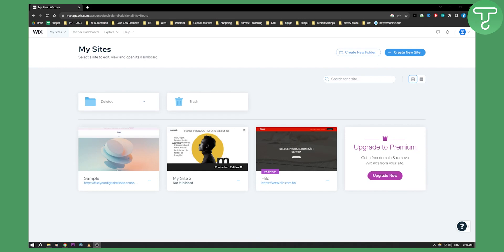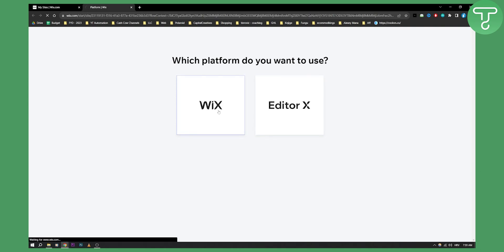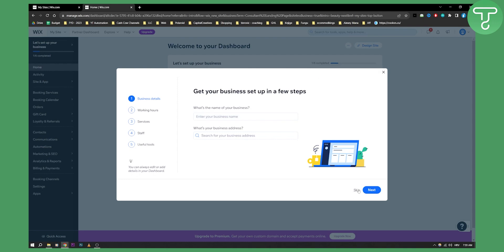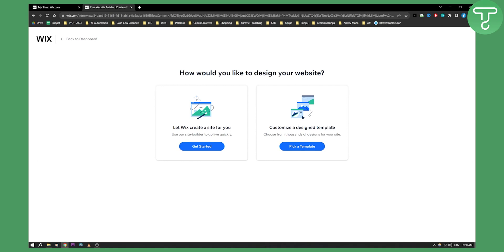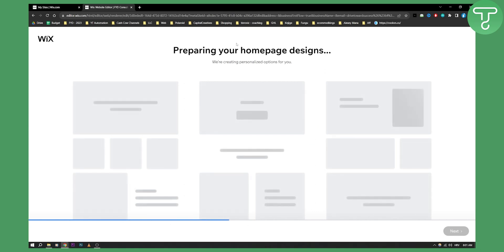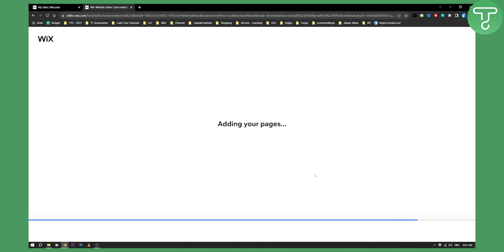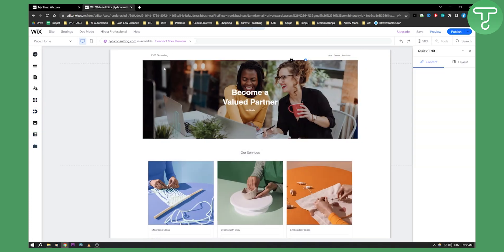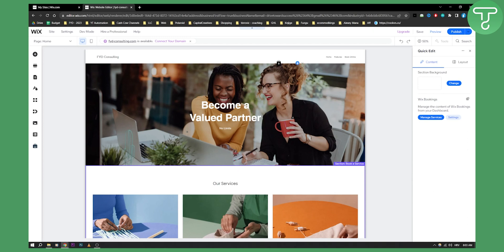How to Build a Website With Wix ADI (For Beginners)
In this video, I will show you how to build a website with wix adi